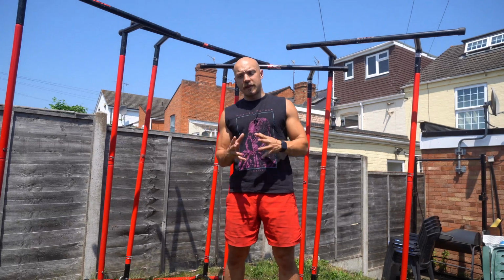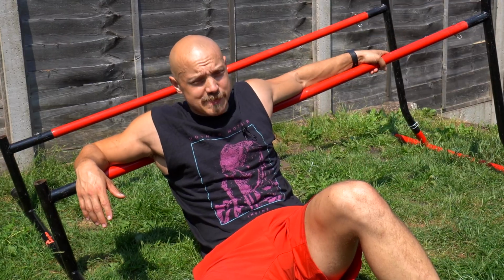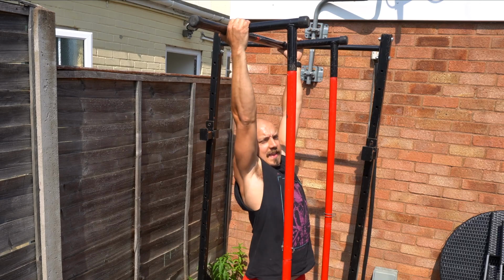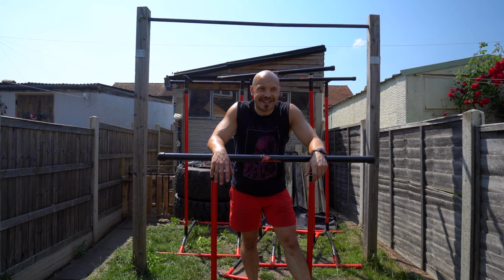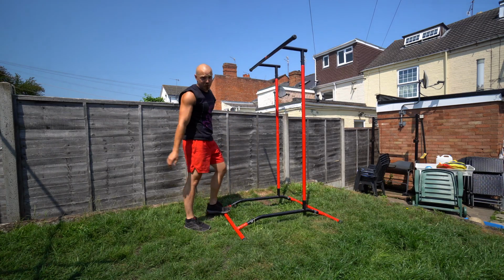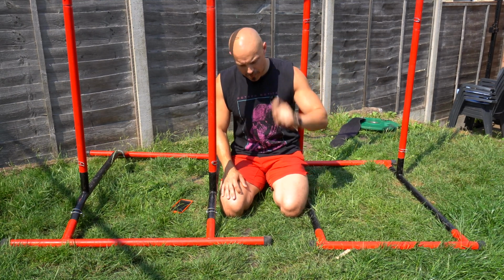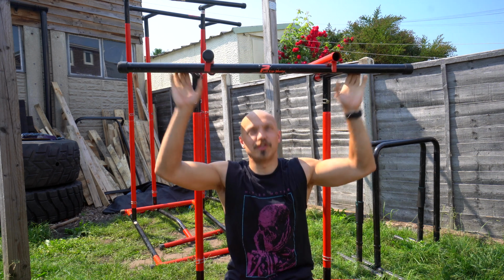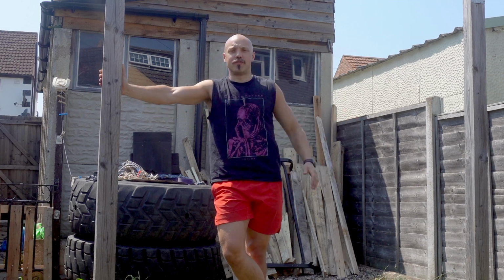Pull Up Mate - Extended use review (Gravity Fitness too!)